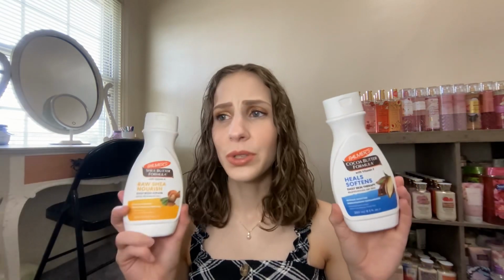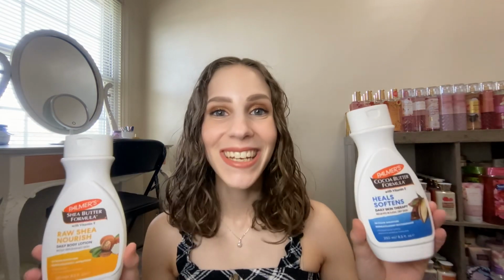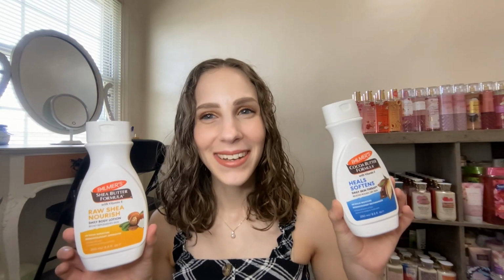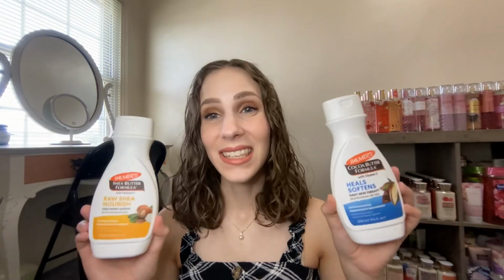DRUGSTORE STARTER KIT! | The absolute BEST LOTIONS to start your collection!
Hello everyone! I wanted to take a break from the Bath and Body Works content and take a trip back to the drugstore for some top tier lotions! I also wanted to focus a little more on hidden gems and absolute must-haves, which is why I didn’t include any Tree Hut body butters. We all know how amazing the Tree Hut formula is, but did you know that Dove makes an amazing whipped body cream? Or that Palmer’s is the best of the best?

This video can be viewed as a favorites video or as a drugstore starter kit. Regardless, these are my absolute top recommendations from the drugstore. Thanks again for watching and I’ll see y’all next time! -Annie